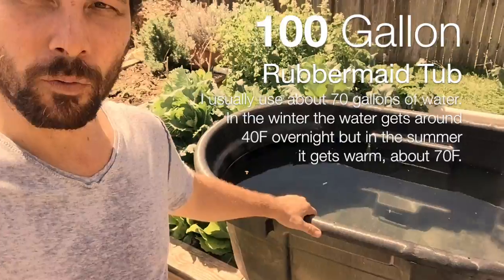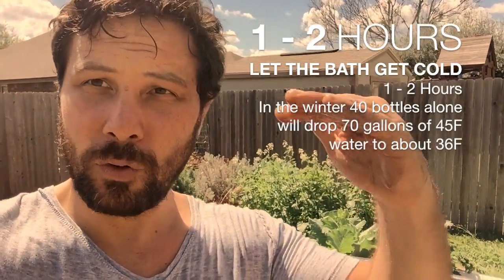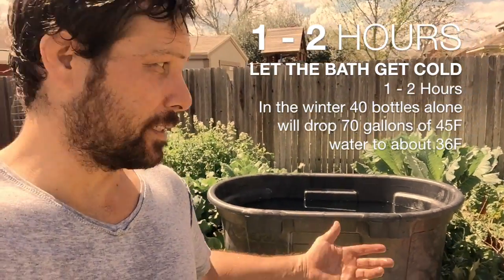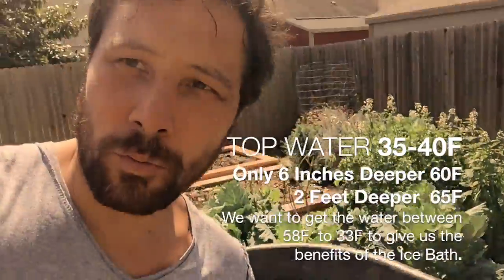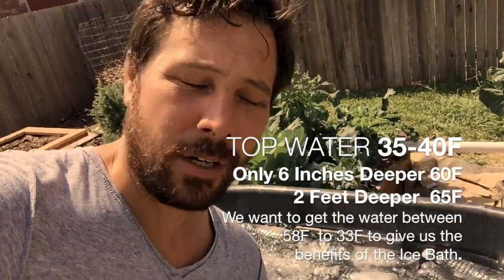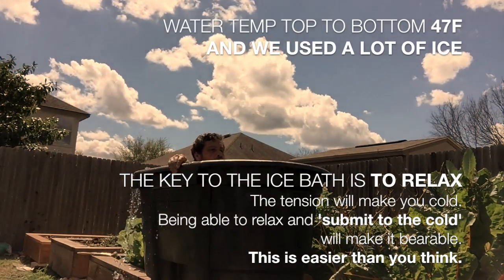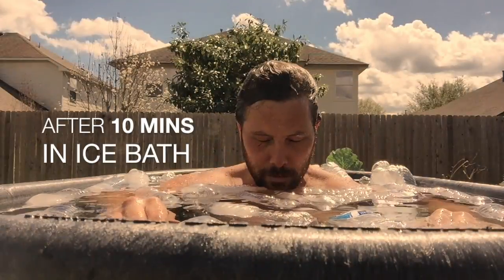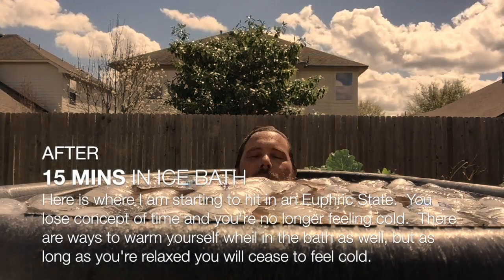Ice Baths, Wim Hof Method and BJJ Recovery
Many people like myself got into Wim Hof through the Joe Rogan Experience.  I also train BJJ (Brazilian JiuJitsu for those who don't know).  Most BJJ people do not know how freaking unbelievably amazing Ice Baths are for your recovery.
I also live in Austin and Cryotherapy is all the rage. Unfortunately I don't have an extra $100 laying around every time I want to heal up so I do the cheaper and (in my opinion) more beneficial alternative - THE ICE BATH! Cryotherapy is different than an Ice Bath when you get down to the details, but the Ice Bath heals me, gives me an irreplaceable meditation and also has better hormonal effects. It costs almost nothing too.
Listen to Rhonda Patrick on this, she's a scientist and has the coolest research on ALL COLD THERAPY.  She also has been a 5 time guest on the Joe Rogan Exp and you can watch/listen to those too

Many people ask me about ice baths, so here is what I do

1 - INDOORS or OUTDOORS
I prefer the outdoors.  I prefer doing it in a river.  However in the Spring/Summer the TX rivers aren't cold enough.  I need it to be 58F or under to get the benefits I want.

2 - TEMP
Like I said above I shoot for 33F-58F.  Every human is different, but for me there is a big difference between a 65F soak and an Ice Bath.  The bath that is about 58F and lower will put me in a totally different state and give me more effective healing properties.  For instance if I train BJJ hard, or any other workout that really taxes my body a 60F soak will cool me down and surely good for me.  However, if I can get the water to be 55F or better yet 45F I will have no muscle soreness the next day. I will also have a total shift in my body releasing hormones and so on.  Listen to Rhonda Patrick to hear the science behind it.

Measuring the TEMP is tricky.  A lot of people use the laser thermometer but in reality that only measures the surface.  Water is warmer beneath the surface.  This is fine in a stream or river or water that has been standing, but for ice bath connoisseurs this is where they fool themselves.  They buy some ice, dump it on top and only measure the surface or 2".  This is not the temp you will be soaking in.  Let the water sit for at least 15mins to get cold.  If you really want it to get cold you can put some ice in, wait 30mins, put more ice in, wait, put more and more.  Many people think they are taking a bath in the 30s, but really it is 65F underneath.

3 - WHAT I USE
I use a 100 Gallon Rubbermaid Tub
I got mine of $80 from a Tractor Supply Shop
I also use 40 Froze Water Bottles.  In this video I needed to get the water colder so I bought 8 bags of ice.  That can get expensive.  However in the spring/summer the water outside is too warm.  In the winter it gets to be 40-45F and the 40 bottles will bring it to the 30s, now if I want it cold I need A LOT OF ICE!

Ok cool...